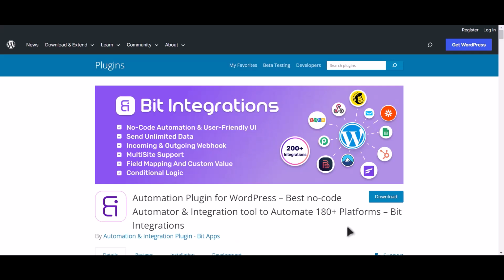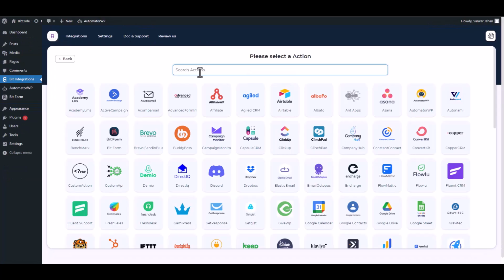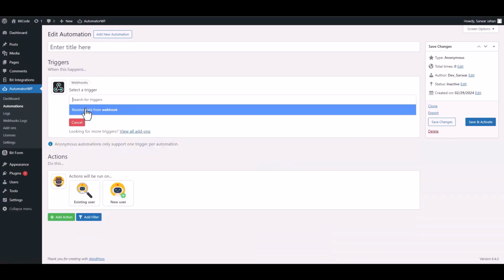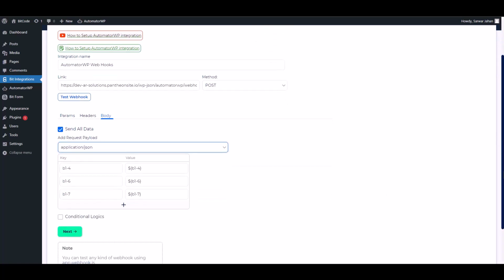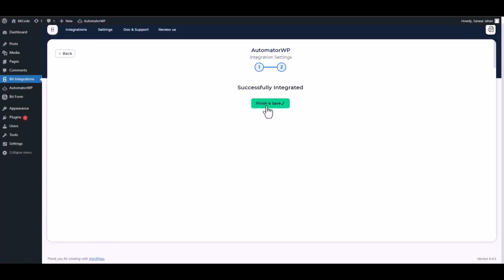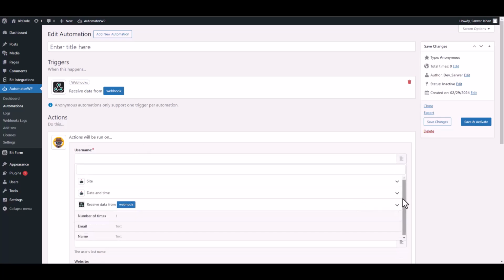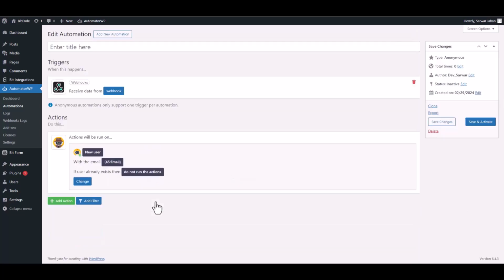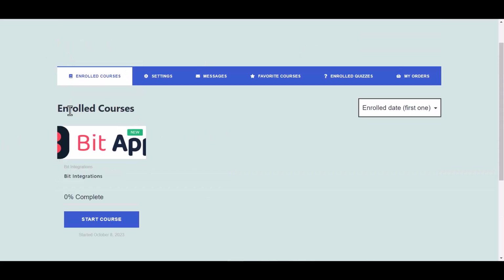Integrating MasterStudy LMS with AutomatorWP | Step-by-Step Tutorial | Bit Integrations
🔗 Ready to automate your WordPress workflows? Join us on our YouTube channel for an in-depth tutorial where we unveil the seamless integration of MasterStudy LMS with AutomatorWP, a powerful automation plugin for WordPress. Learn how to effortlessly connect these two tools using the Bit Integrations WordPress plugin.

Follow along as we guide you through the step-by-step process of integrating MasterStudy LMS with AutomatorWP, empowering you to automate various actions and tasks on your WordPress site based on form submissions. Say goodbye to manual processes and welcome automated workflows for increased efficiency and productivity.

Key Highlights:
✅ In-depth walkthrough for integrating MasterStudy LMS with AutomatorWP using Bit Integrations for WordPress.

Whether you're a website owner, developer, or WordPress enthusiast, this integration empowers you to seamlessly merge MasterStudy LMS with AutomatorWP. Watch now to revolutionize your WordPress automation efforts!